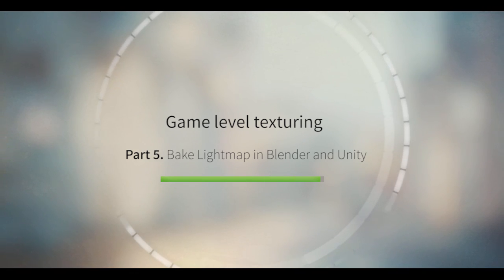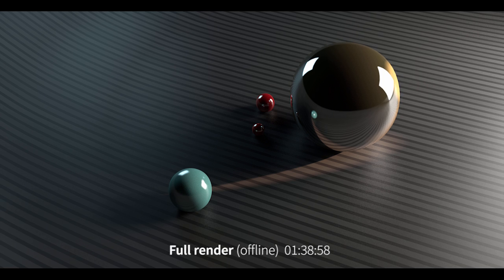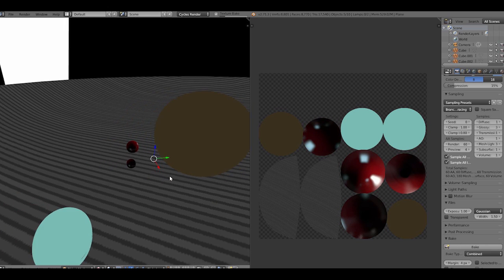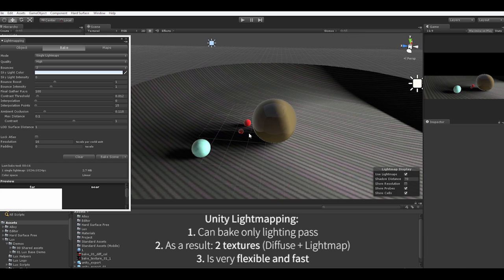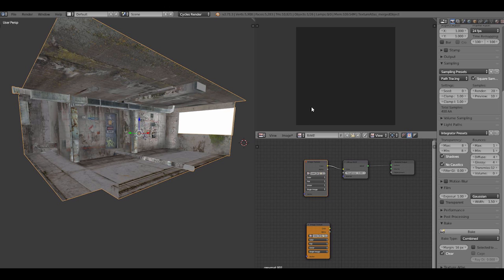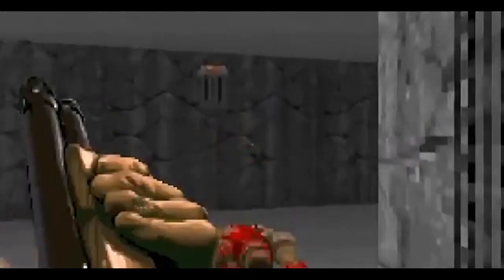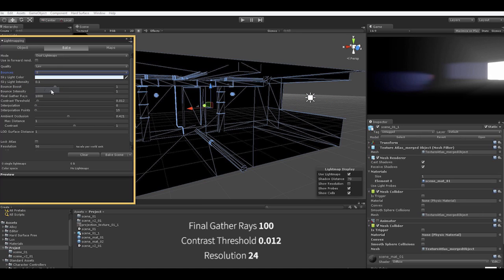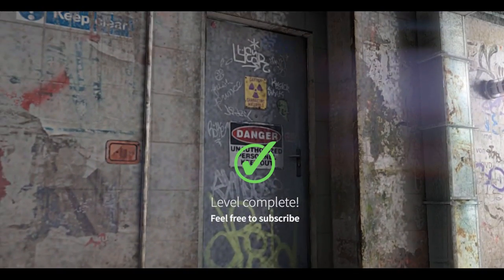Game level texturing: Bake lightmap in Blender and Unity (PART 5/5)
Discover how to bake lightmaps (and 'complete' maps) in Blender and Unity. That's a pretty solid way of creating a stunning realtime content for our games.
And yeah, you'll probably learn nothing about surviving on demon-infested Mars base.

1. Block out the Model & Optimize it
3. Unwrap everything into 1
4. Paint and project the texture
5. Clone details from 2-nd UV map